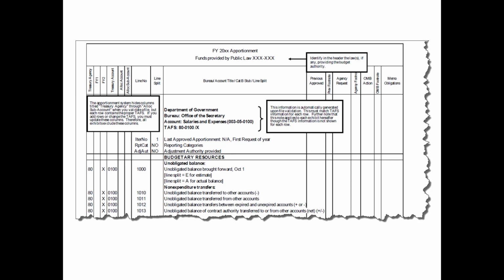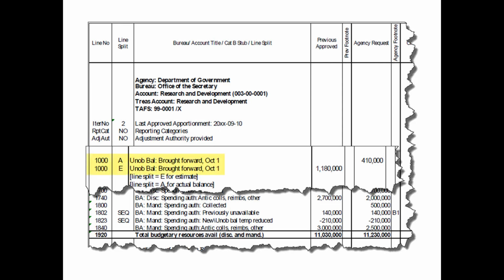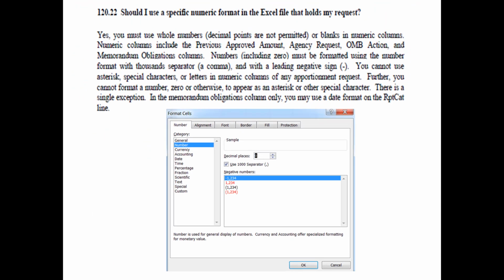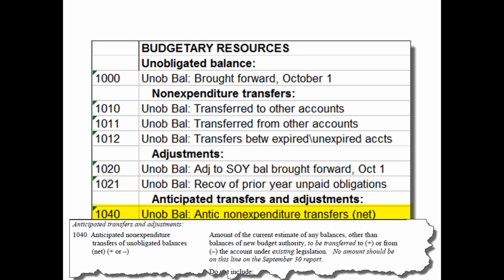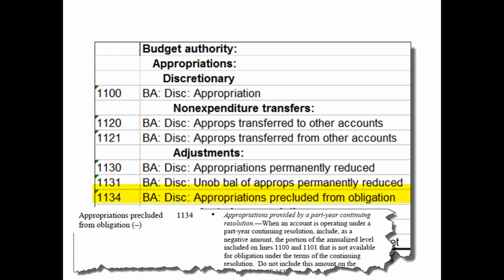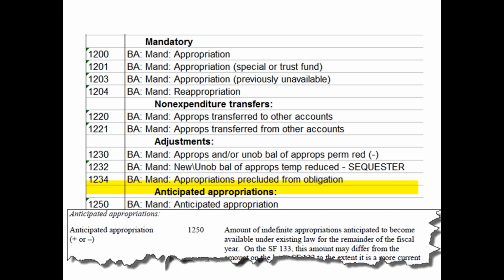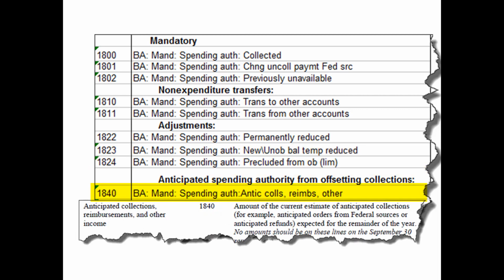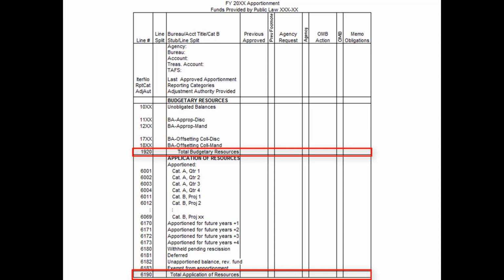Apportionment Module2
This module covers the SF 132, the apportionment form - its composition and structure.